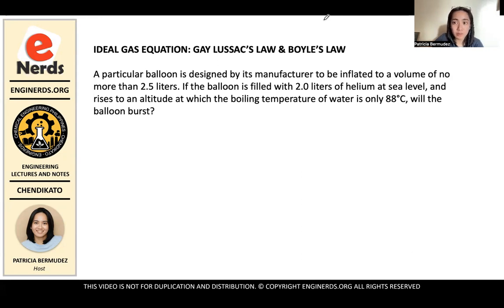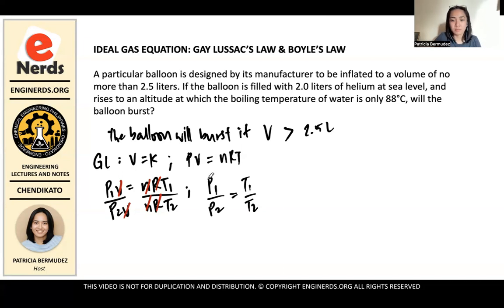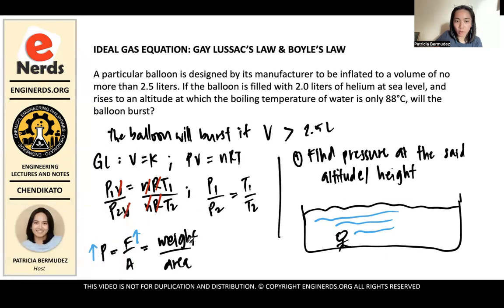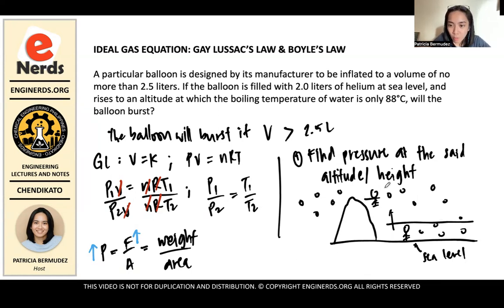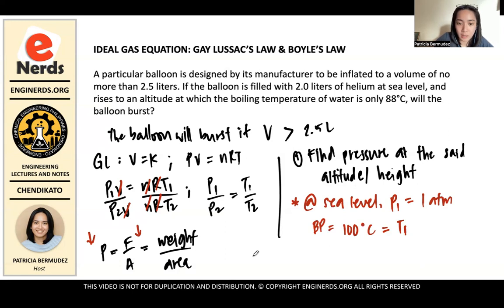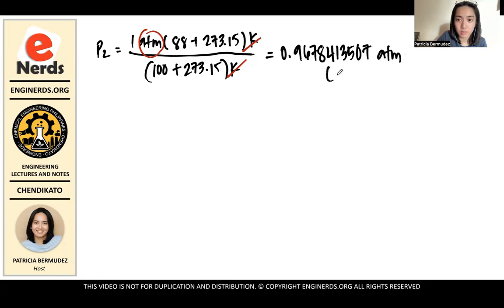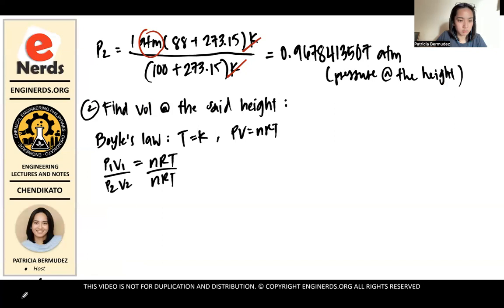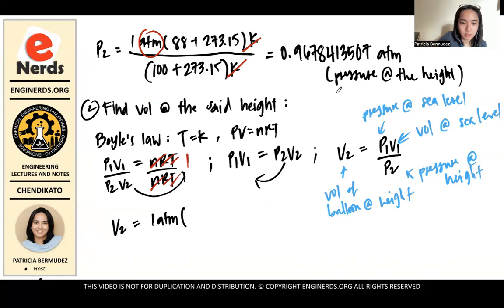BOYLE'S LAW AND GAY LUSSAC'S LAW | CHEMISTRY | IDEAL GASES | ENGINEERING AND THERMODYNAMICS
In continuation of our lecture series in chemistry, we will be discussing the concepts about Boyle's Law and Gay Lussac's Law for Ideal Gases. We will solve a sample problem to supplement what we have learned on this lecture. Language is in mixed English and Filipino / Tagalog.

We will be covering the following on this video:
1. Ideal Gas
2. Boyle's Law
3. Gay Lussac's Law

TOPICS COVERED:
* Thermodynamics
* Separation Processes
* Engineering Mathematics
* College Physics
* STEM topics